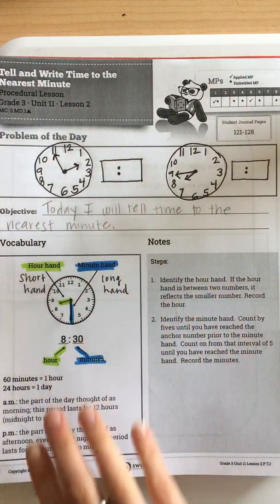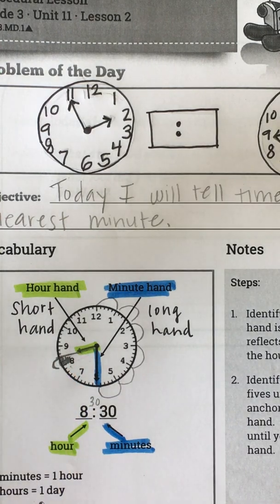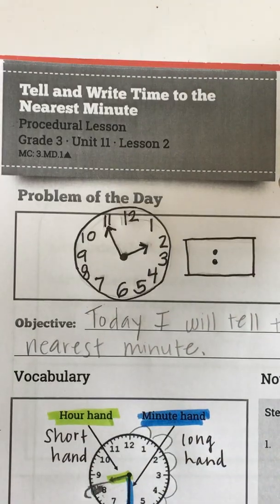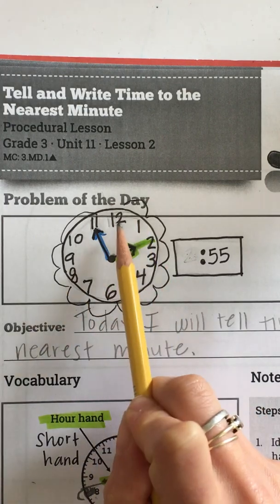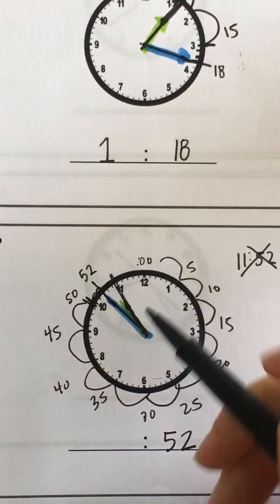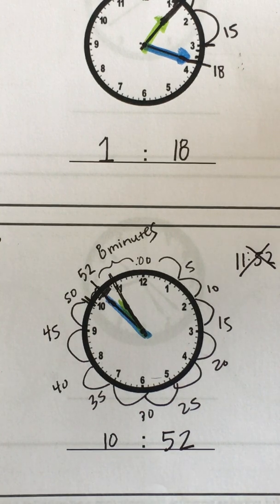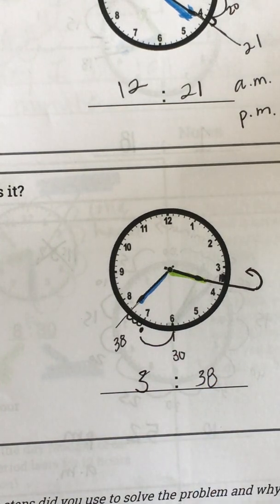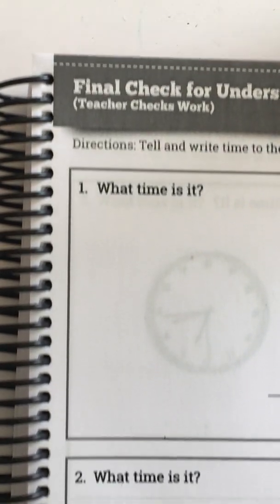Unit 11 Lesson 2